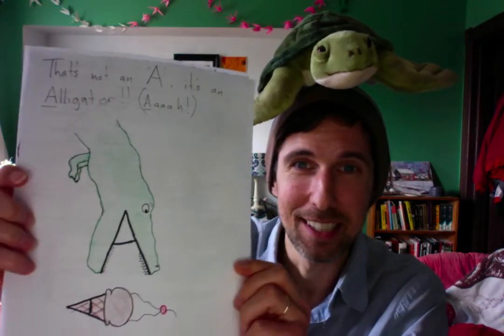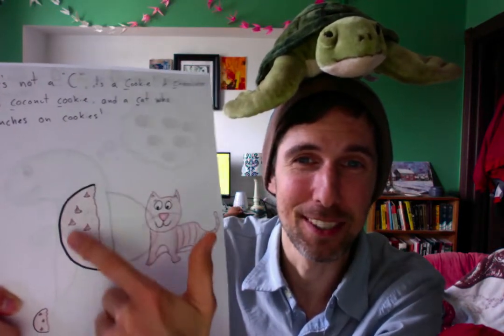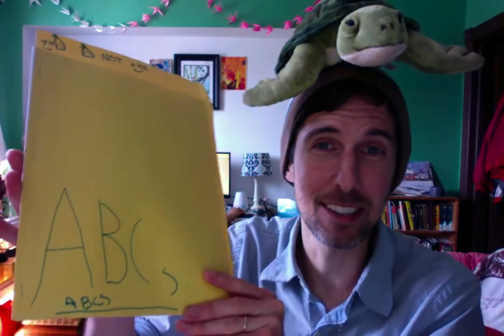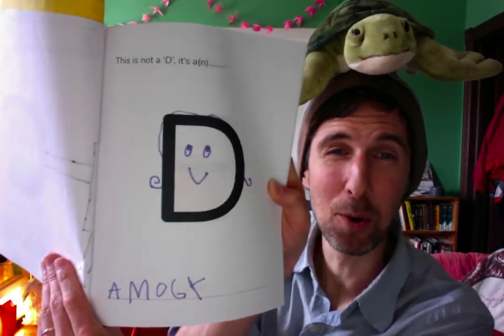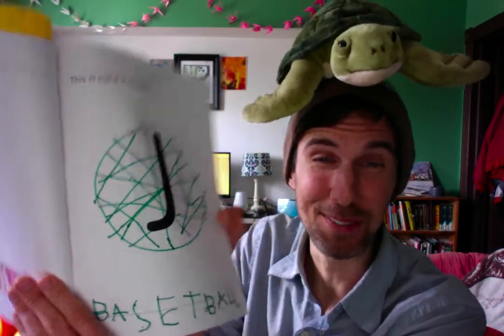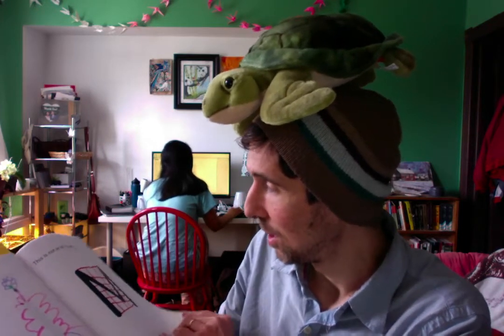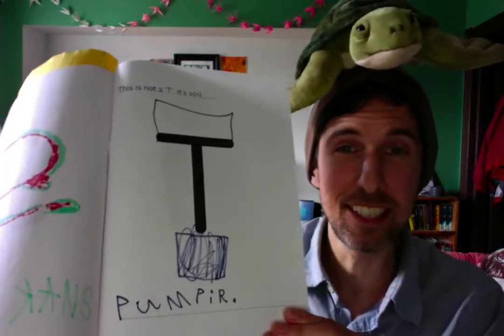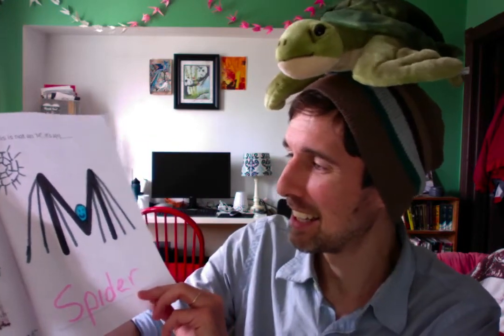Teacher Brian and the This Is Not an A book